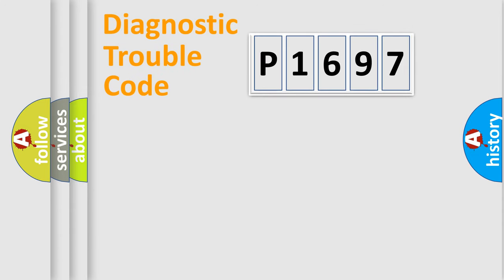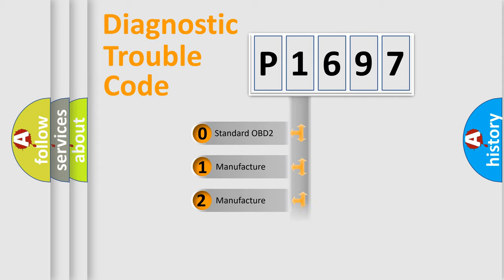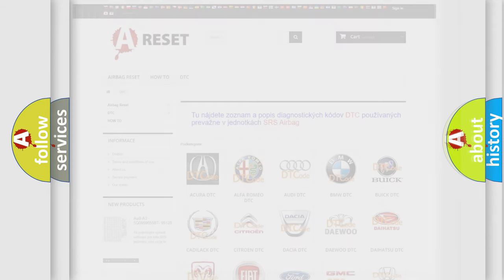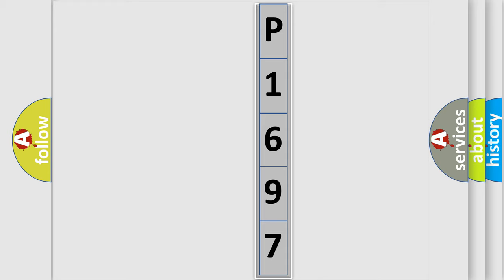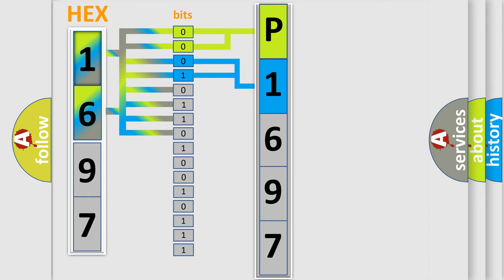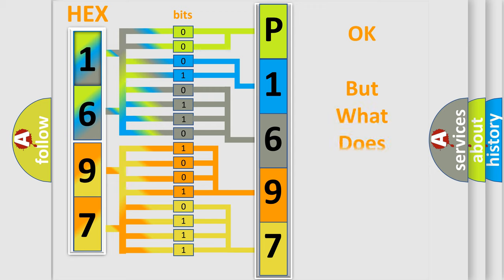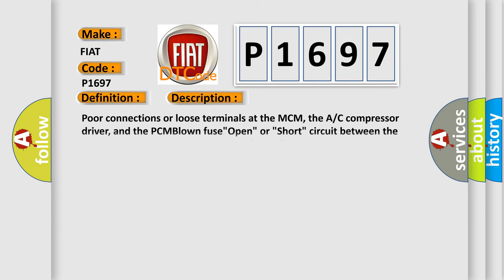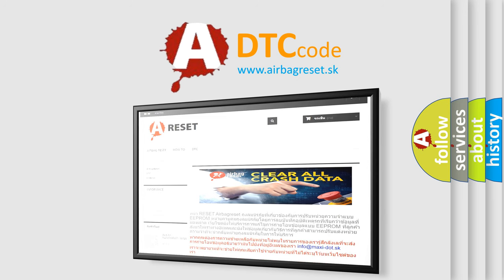DTC Fiat P1697 Short Explanation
Contents:
0:21 Basic DTC analysis according to OBD2 protocol standard.
1:48 Insight into programming
2:58 A diagnostically understandable description of the Diagnostic Trouble Code
3:05 Basic error definition

Make:
FIAT
Code:
P1697
Definition: